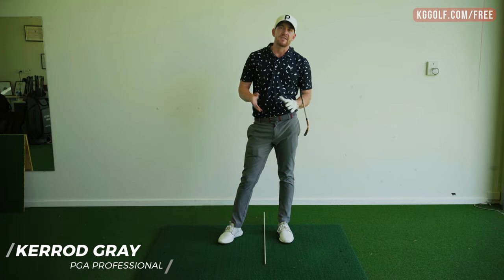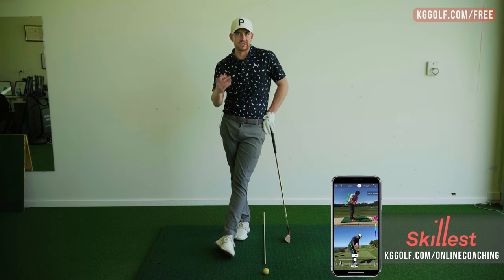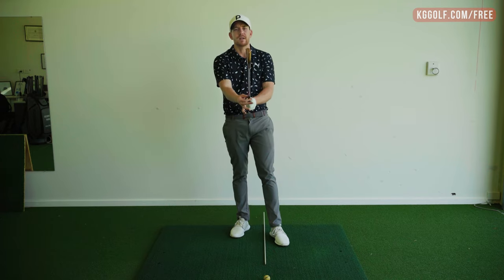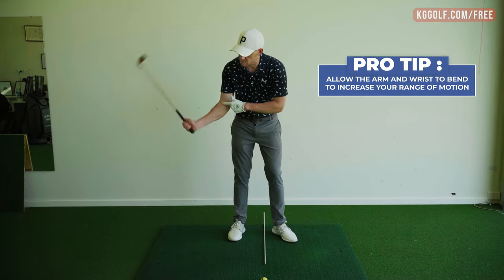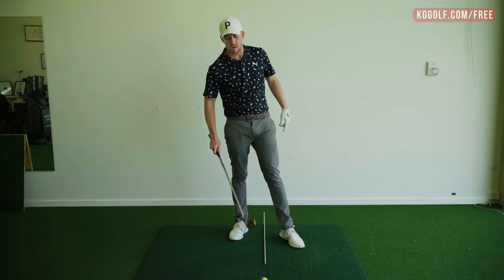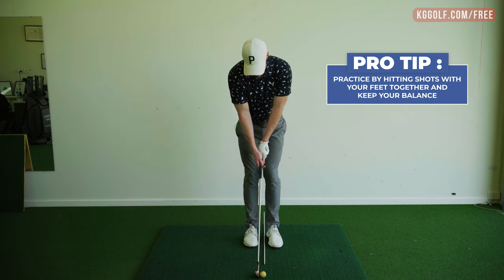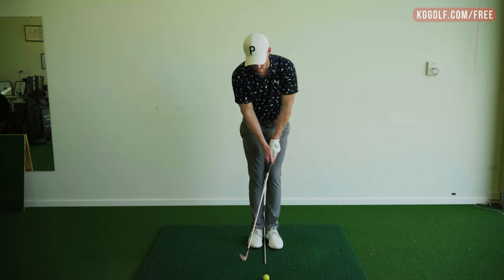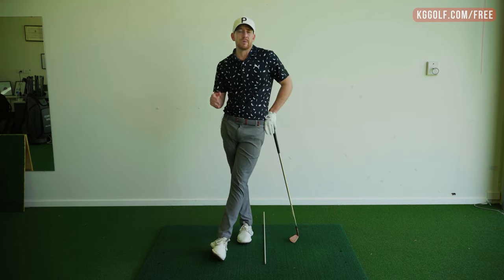Swing the Club like a Tour Player | Do This NOW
In this video Kerrod show you how to feel the weight of the clubhead to eliminate hitting thin and fat golf shots. It really is a great drill to help you get the focus away from hitting to letting the club head swing.

0:00 Introduction
1:38 The Biggest Challenge
2:55 One Handed Swings
3:43 The Range of Motion
5:18 Don't Move Body
7:34 Two Great Drills HOW I CAN HELP YOU: